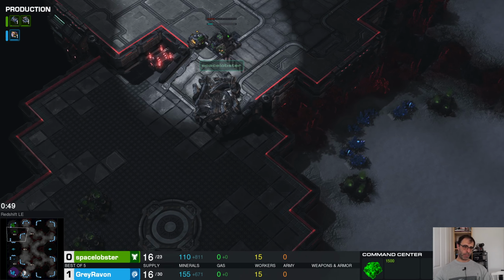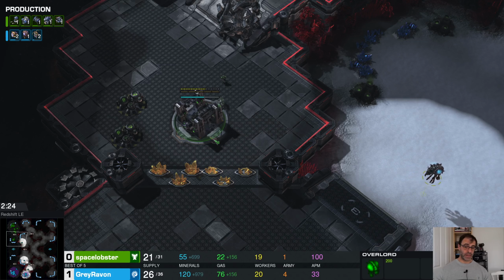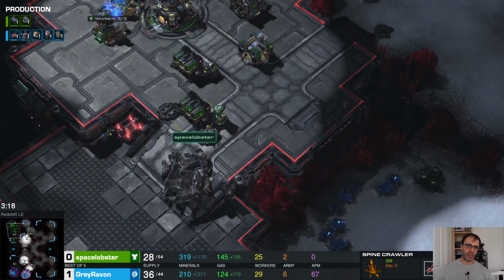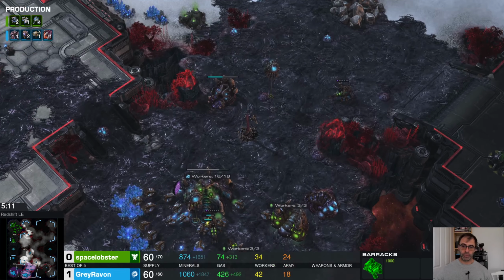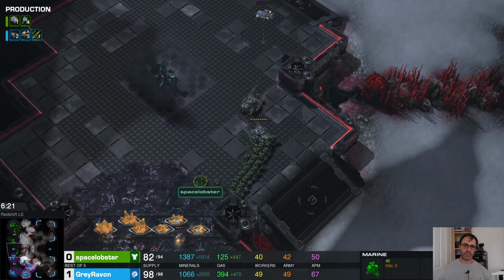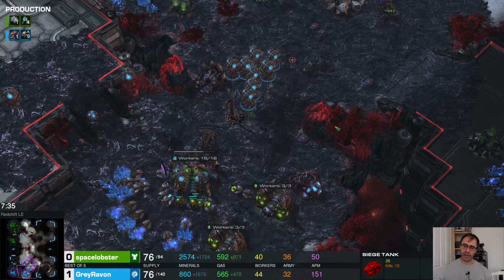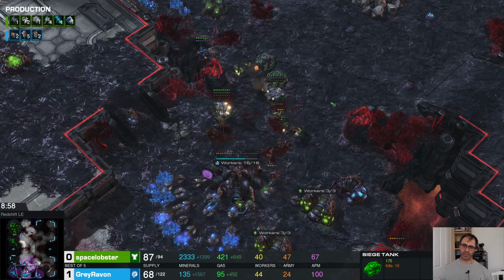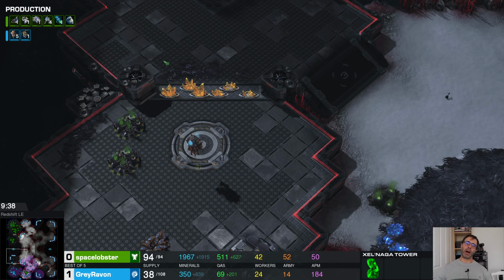EMS 23 RO8 G2 GreyRavon vs SpaceLobster